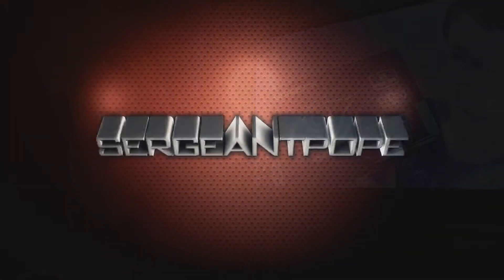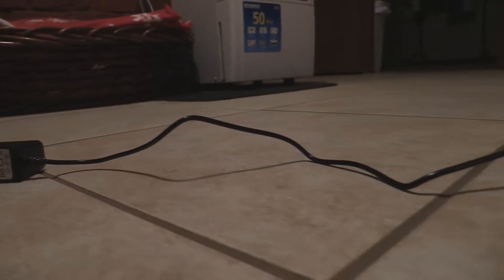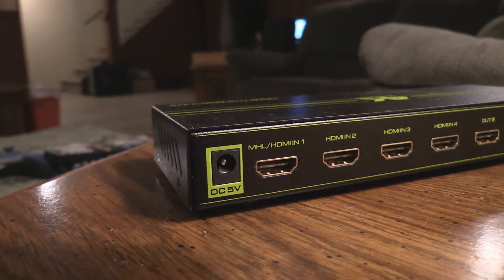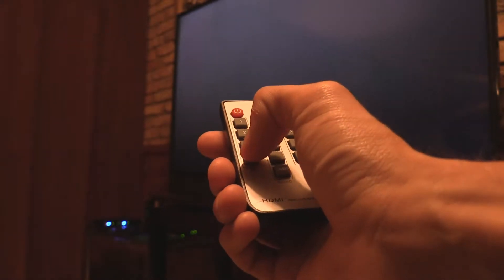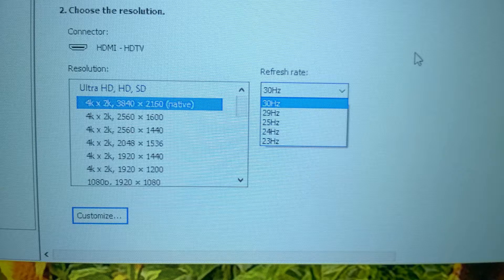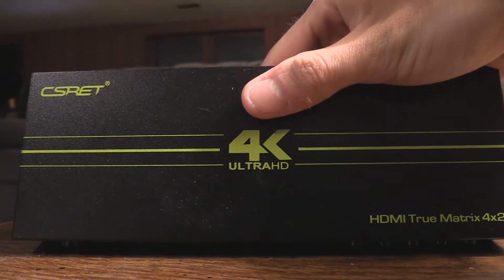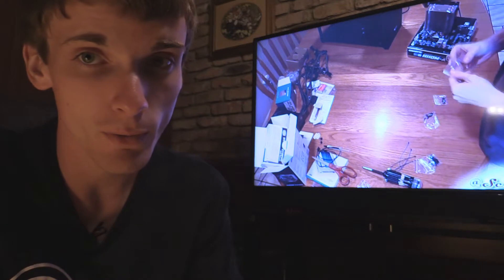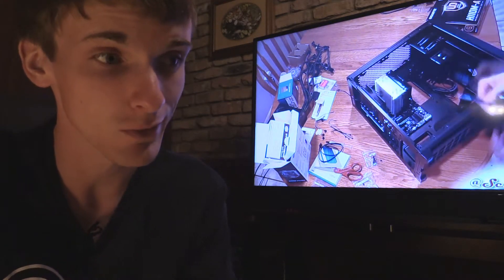CSRET 4K HDMI Switcher Splitter review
It took me a little bit to finish up this review, but here it is!